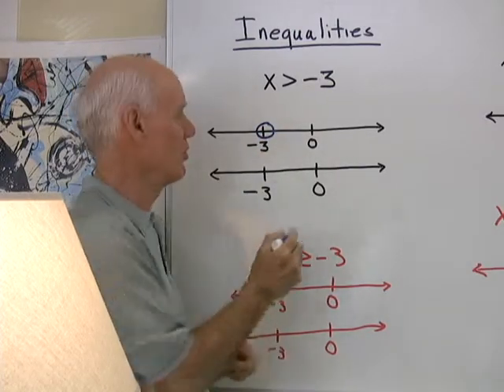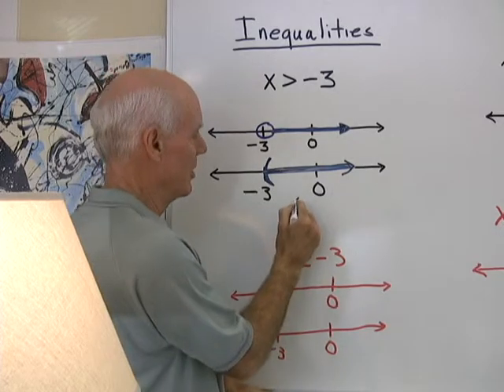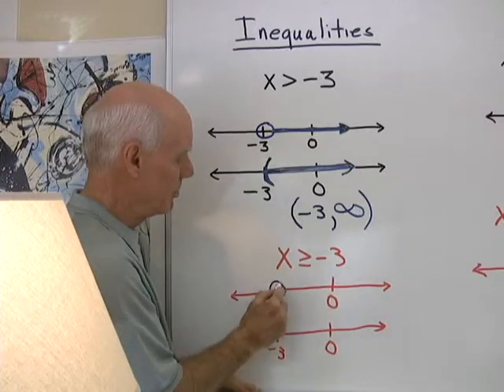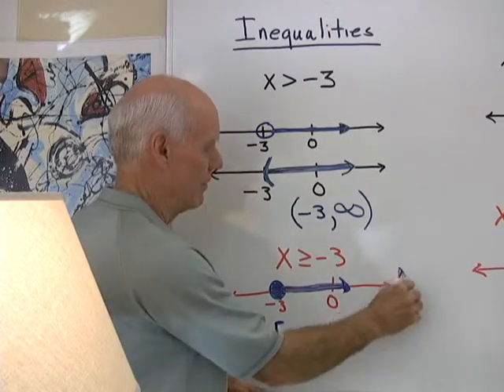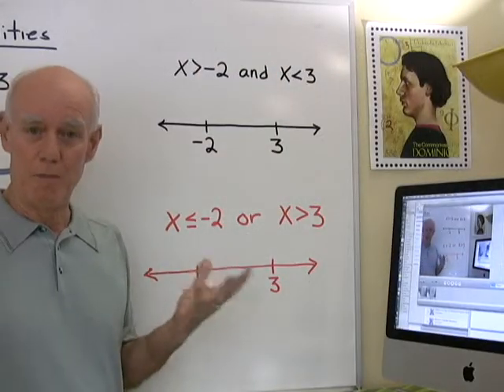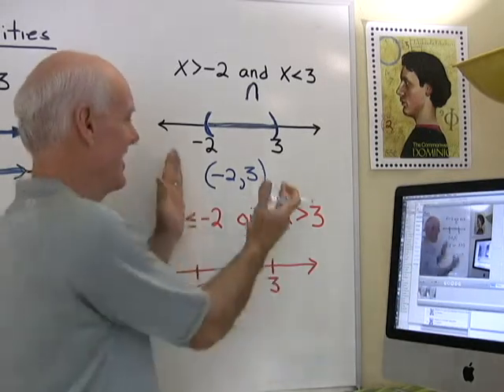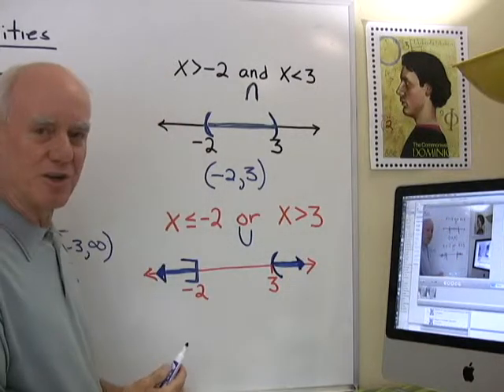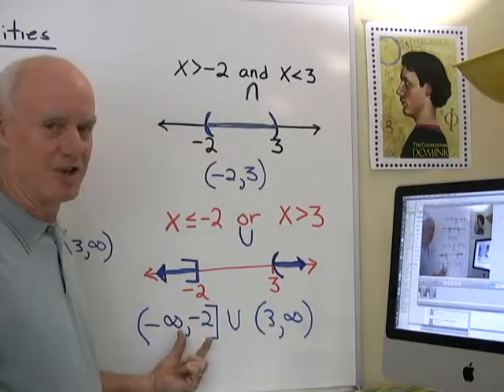Welcome to Inequalities from Mr. McKeague